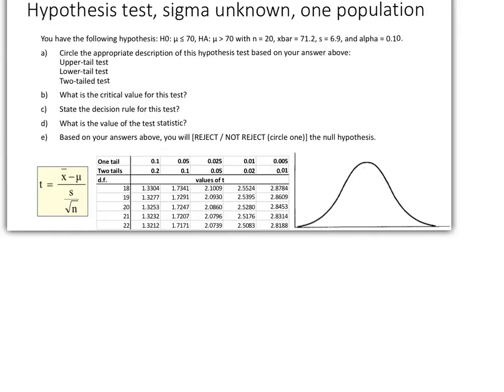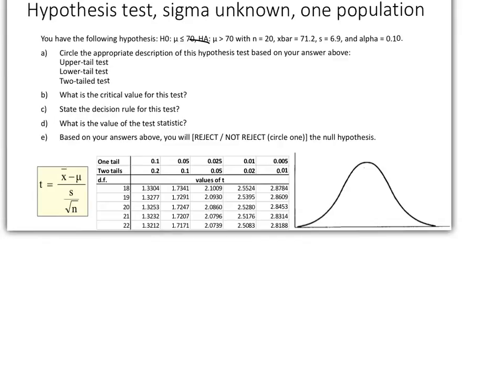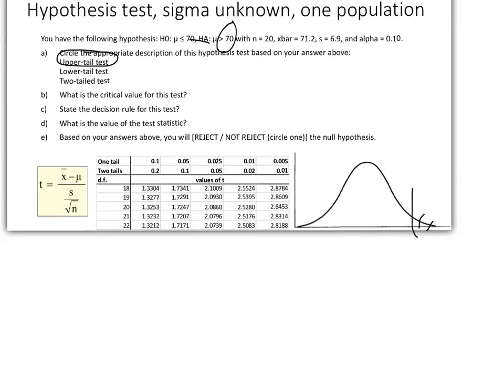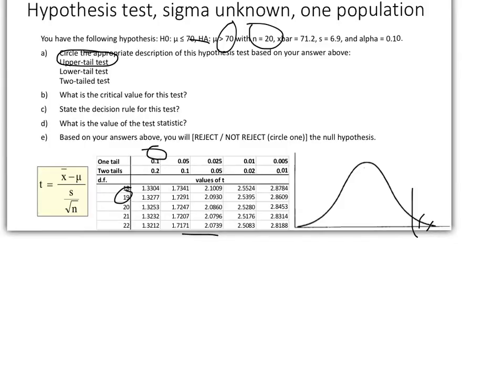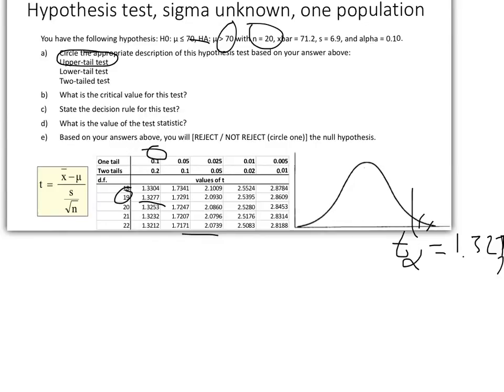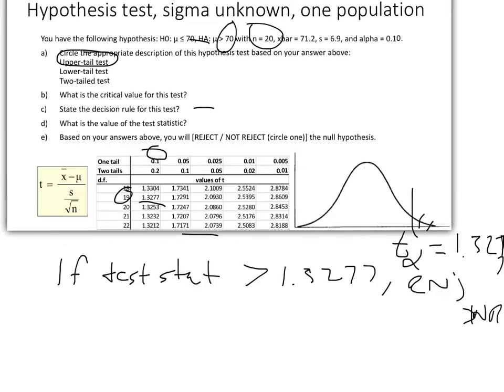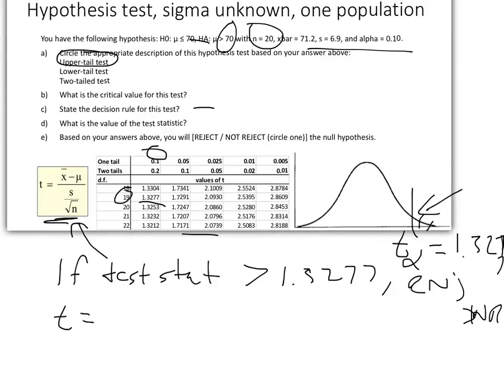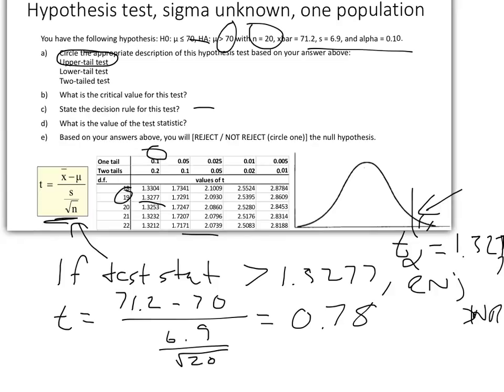Hypothesis test, one population, t test